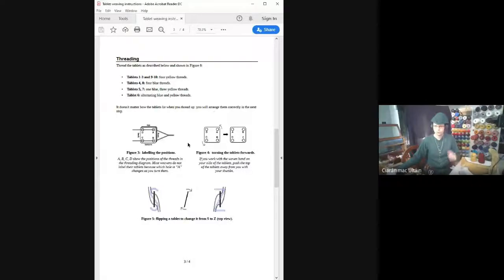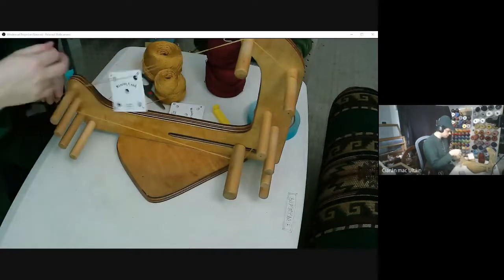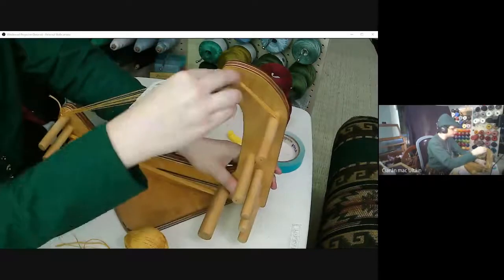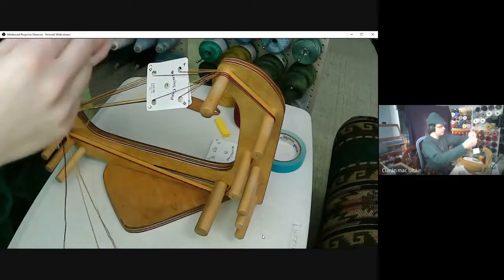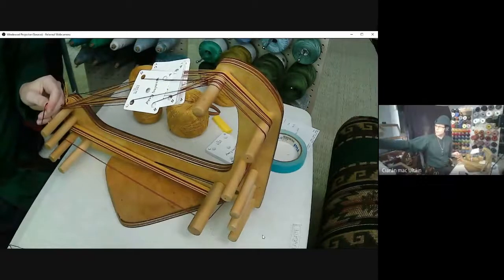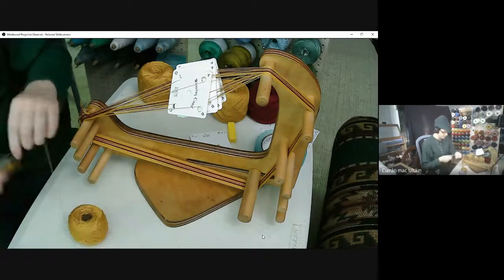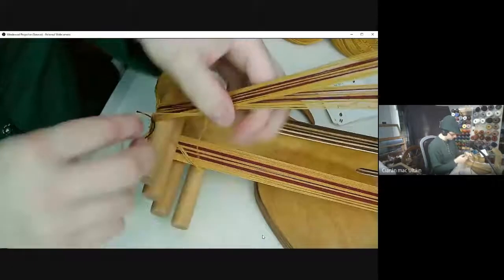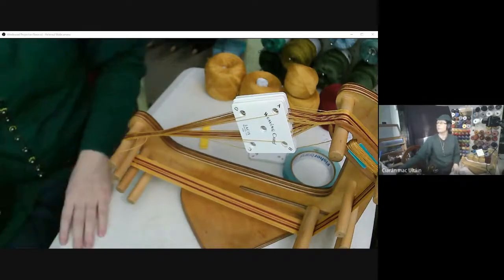Introduction to Tablet Weaving with Ciarán Mac Ultáin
This was my first time teaching virtually and unfortunately that means I made some faux pas for this video.  That said, I hope you enjoy this video and find it helpful on your own journey into Tablet Weaving.  I (Ciaran) will do my best to answer any questions in the comments as I'm able.

In this video, we used Shelagh Lewins instructions for the Oseberg Narrow band and covered how to warp an Inkle loom for tablet weaving and start weaving!

Some of the techniques used during this video were: single thread warping, multi thread warping, warping multiple cards (speed warping), how to start weaving and a few tips & tricks.

This is a short reference document for terms, different styles of weaving, and online resources, which will be helpful: Weaving of Narrow Wares - An Overview

Link to Shelagh Lewin's pdf for the Oseberg Narrow Band